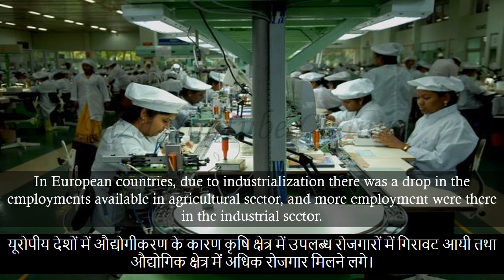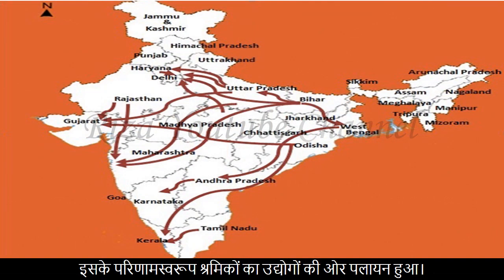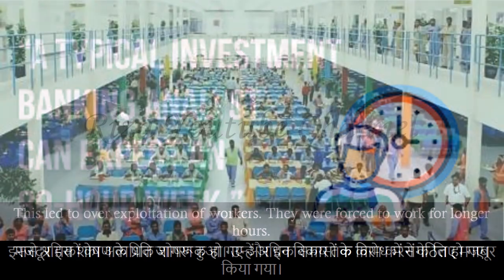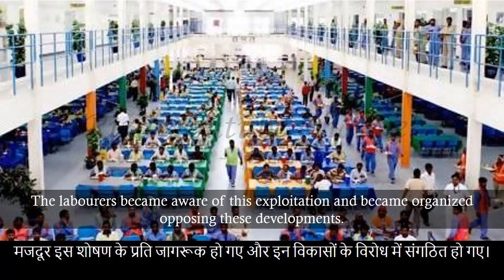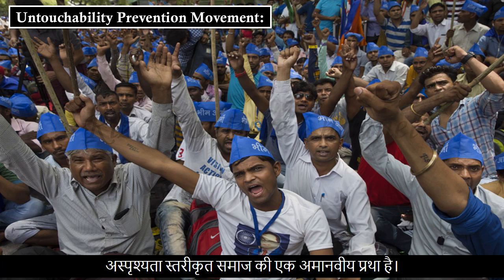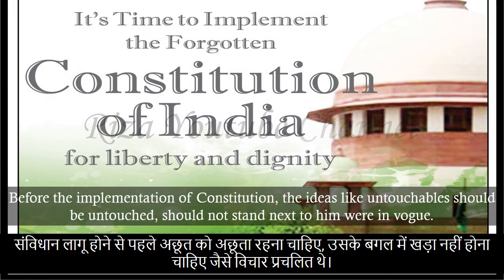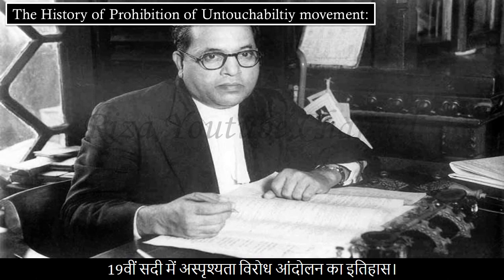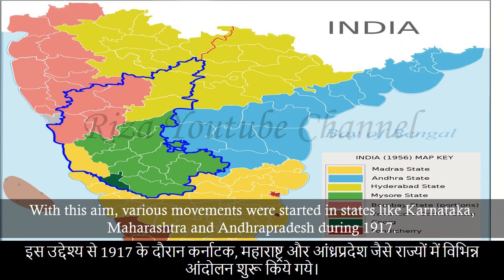Karnataka State 06 Labour Movements-Hindi